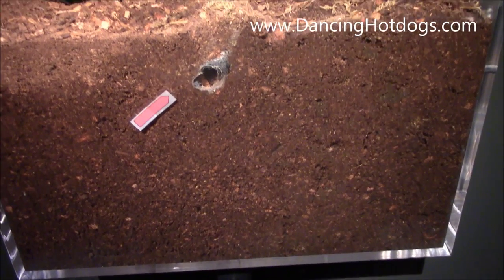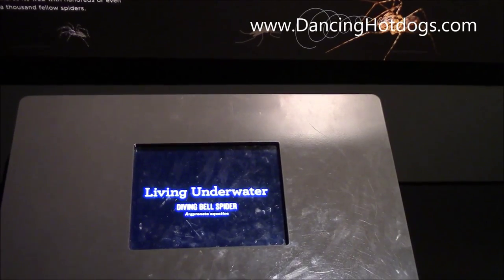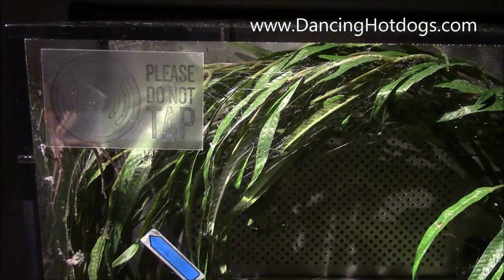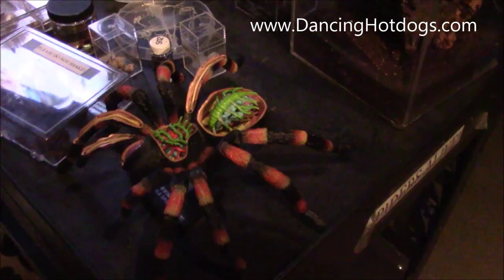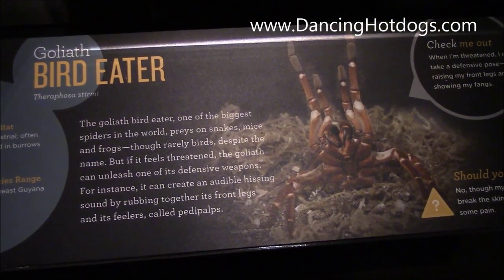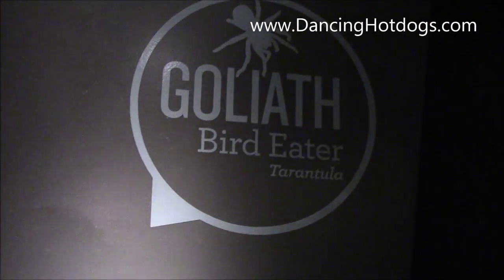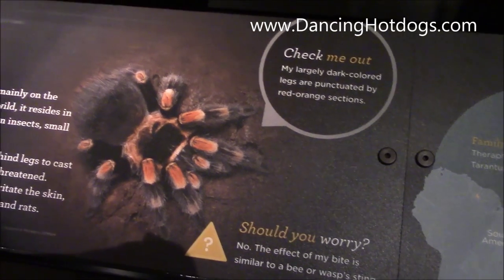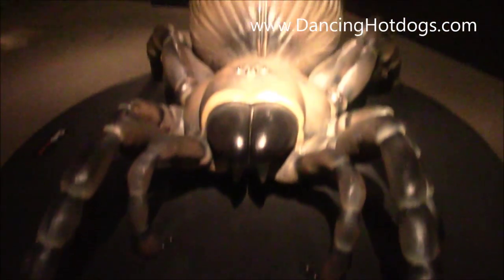American Museum of Natural History 2014 Spiders Alive! Exhibit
Dancing Hotdogs family visits the American Museum of Natural History Spiders Alive! Exhibit and shares experience with a video.